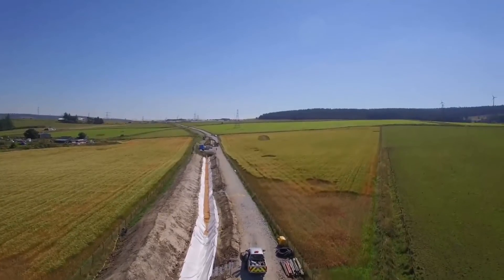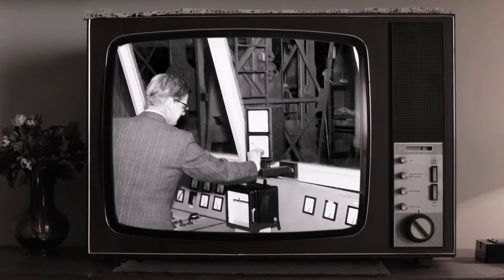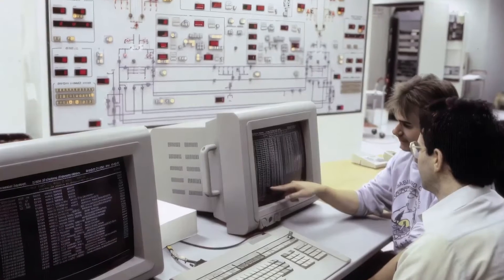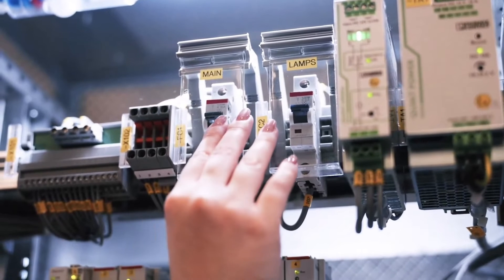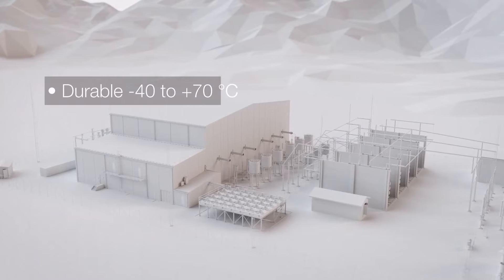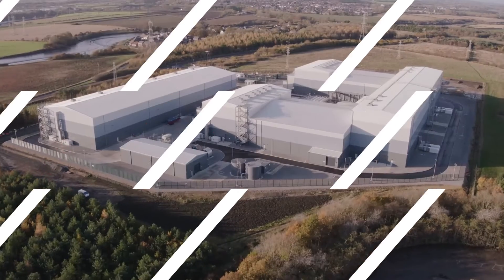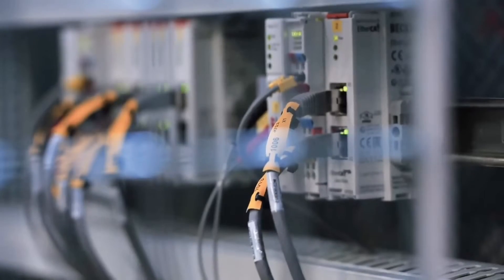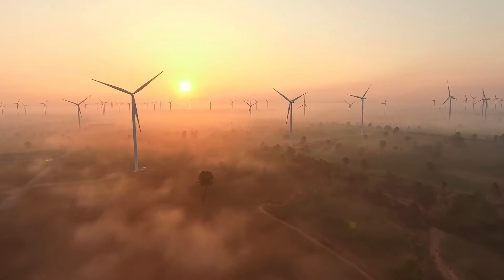30 years of MACH™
This year marks the 30 years of MACH™, Hitachi Energy’s control and protection system. Its release was an important step in consolidating decades of experience into an advanced and modular platform, making it the world's most used control system for this application.